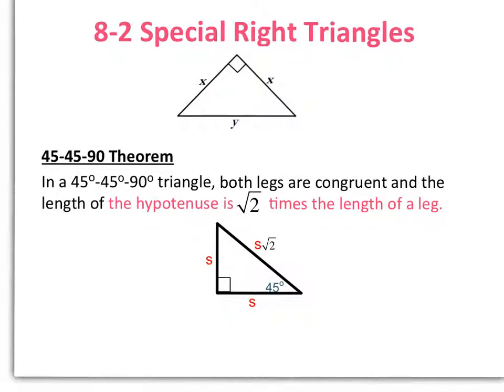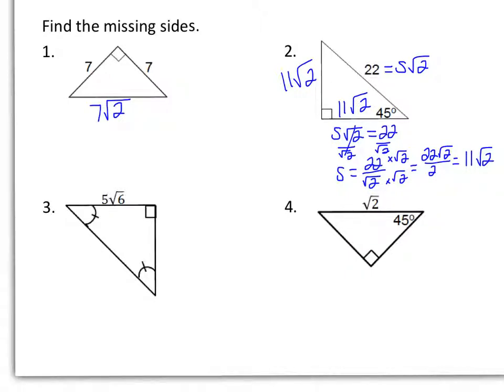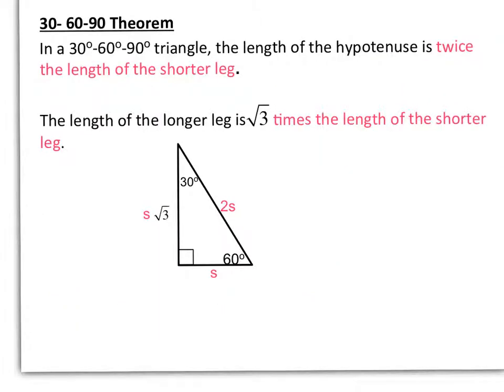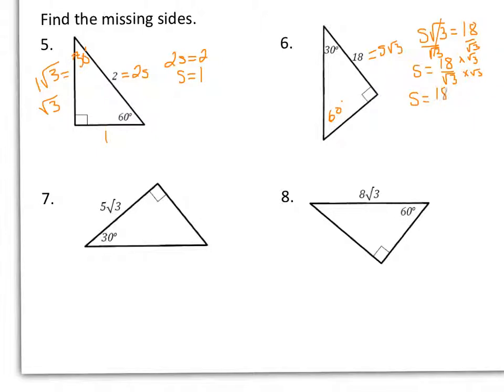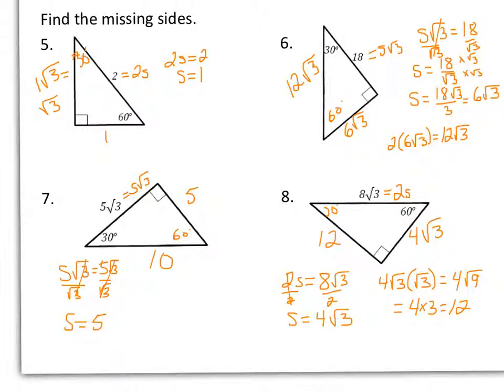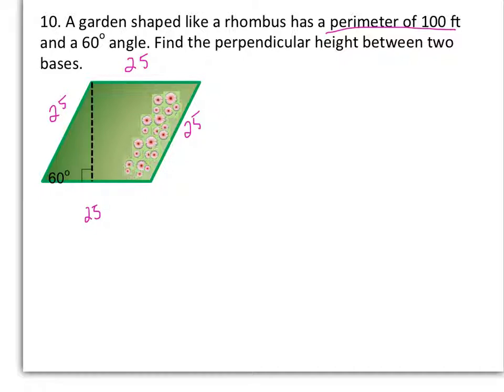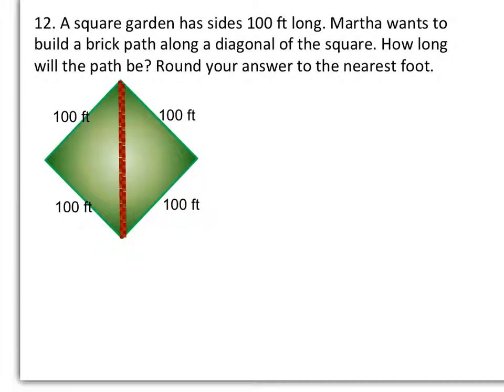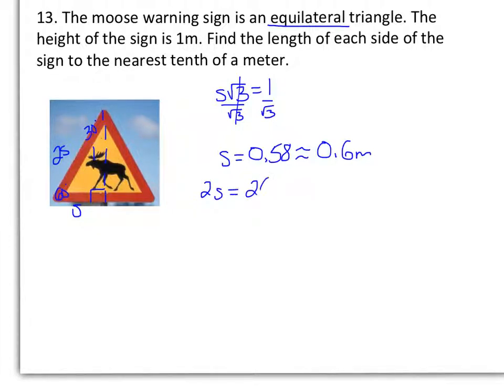8-2 Special Right Triangles